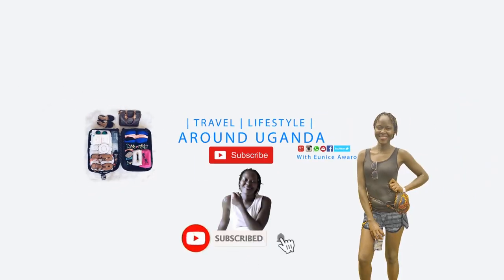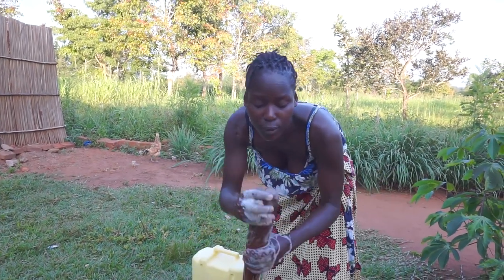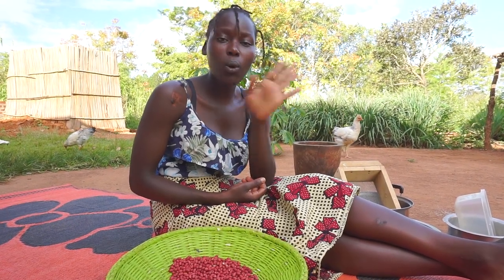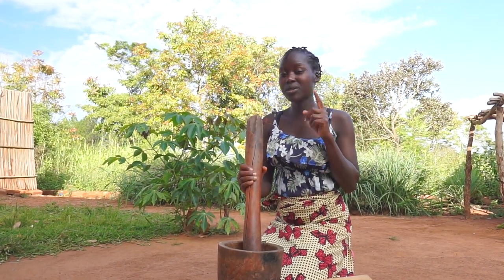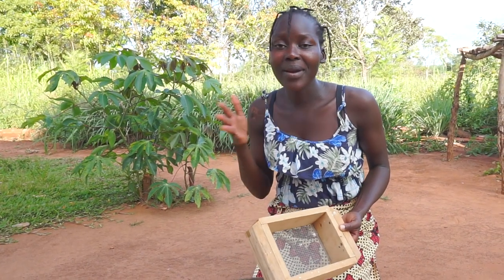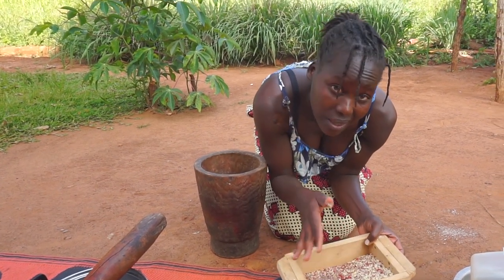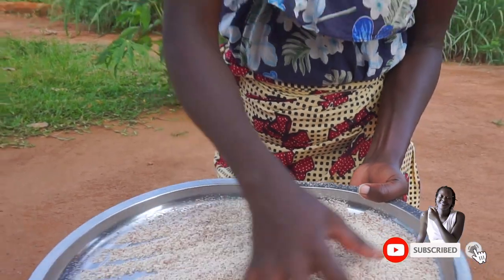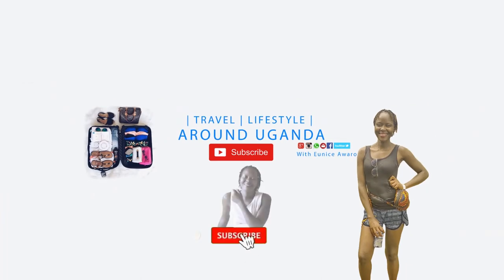AFRICAN VILLAGE GIRL'S LIFE//MAKING GNUTS POWDER IN OUR TRADIONAL LOCAL WAY